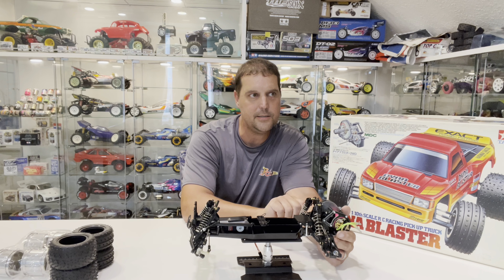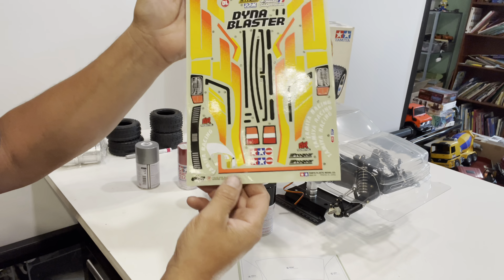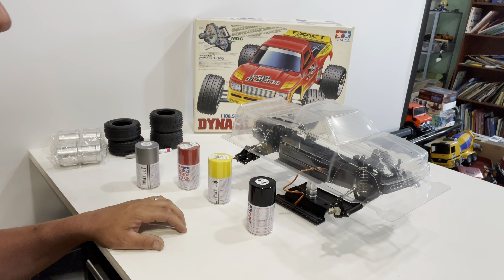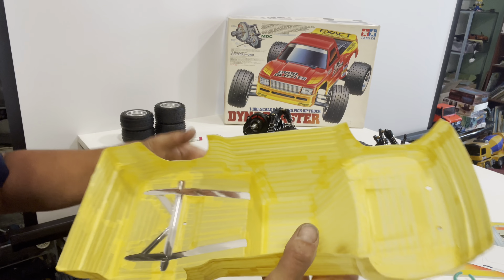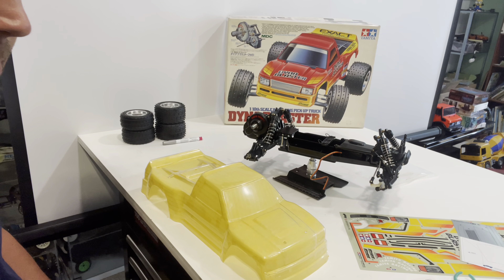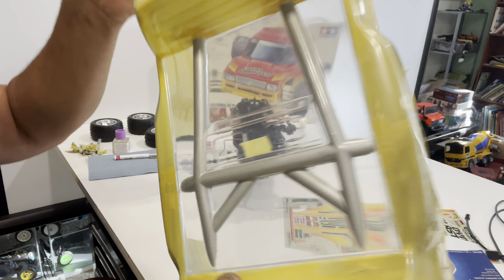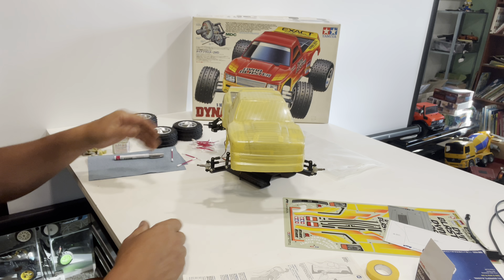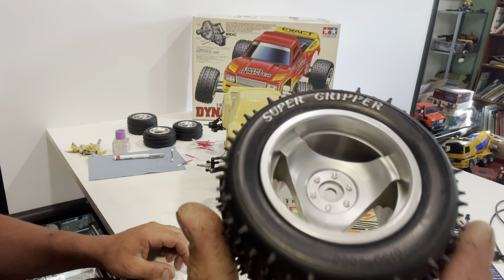Finishing the Dynablaster nib build from 1993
In this video we do the tire writing and paint the body for the Dynablaster from 1993.